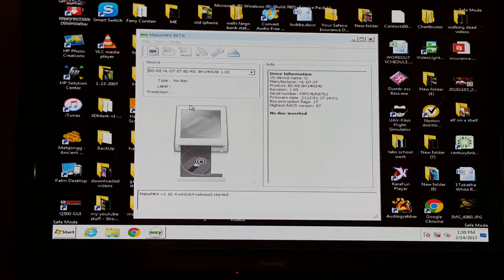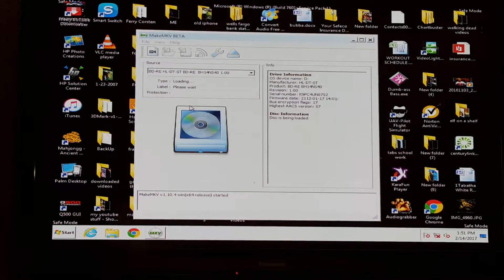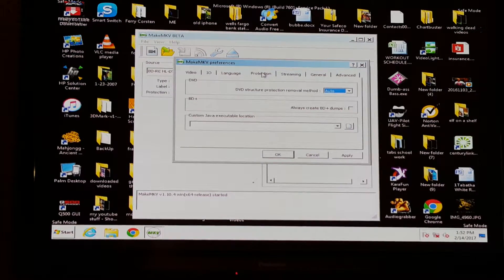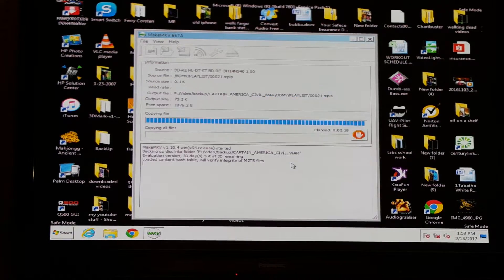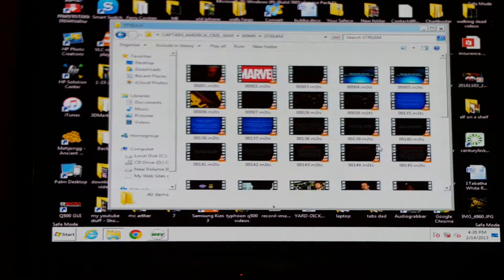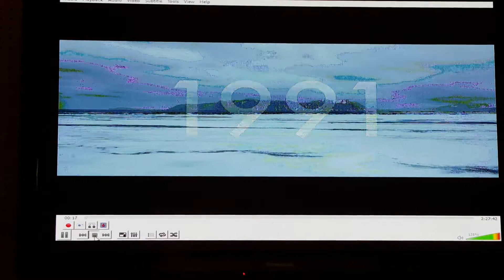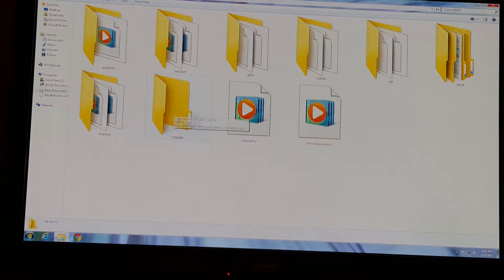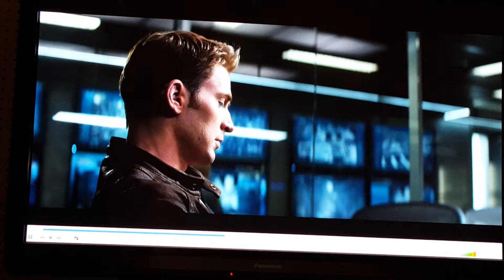HOW TO LEGALLY BACKUP YOUR PERSONAL BLU RAY DVD FOR FREE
That's right boys & girls I said FREE
Heres how
MakeMKV is your one-click solution to convert video that you own into free and patents-unencumbered format that can be played everywhere. MakeMKV is a format converter, otherwise called "transcoder". It converts the video clips from proprietary (and usually encrypted) disc into a set of MKV files, preserving most information but not changing it in any way. The MKV format can store multiple video/audio tracks with all meta-information and preserve chapters. There are many players that can play MKV files nearly on all platforms, and there are tools to convert MKV files to many formats, including DVD and Blu-ray discs.

Additionally MakeMKV can instantly stream decrypted video without intermediate conversion to wide range of players, so you may watch Blu-ray and DVD discs with your favorite player on your favorite OS or on your favorite device.

 Reads DVD and Blu-ray discs
 Reads Blu-ray discs protected with latest versions of AACS and BD+
 Preserves all video and audio tracks, including HD audio
 Preserves chapters information
 Preserves all meta-information (track language, audio type)
 Fast conversion - converts as fast as your drive can read data.
 No additional software is required for conversion or decryption.
 Available for Windows, Mac OS X and Linux
 Functionality to open DVD discs is free and will always stay free.
 All features (including Blu-ray decryption and processing) are free during BETA.

As with any burning  oor encoding software trial & error is important to see the best speed to encode your video that works with your specific computer system
Slower is always better  too fast & there will best issues with the data
the only bad thing I can find with this software is you have to un-install & reinstall every 30 days & on some blu-ray disk you have to uncheck the decryption before you backup the disk
that's the loop hole  that dvd Xcopy & anydvd never could figure out  this is the easiest & best all in one software ive seen since DVD XCOPY & that's been off the market over 10 years now